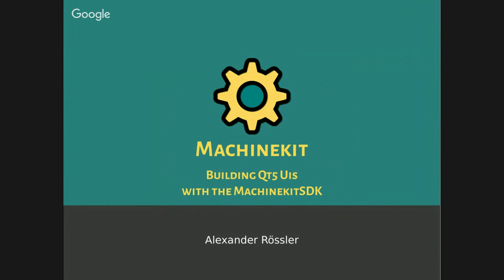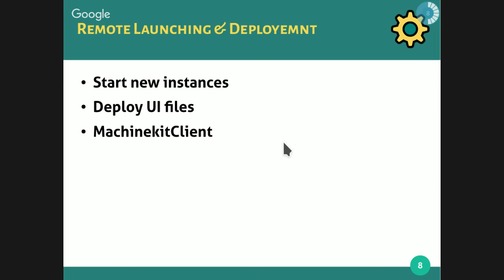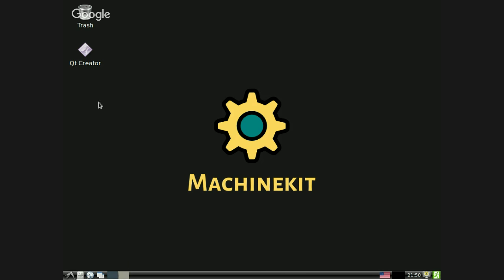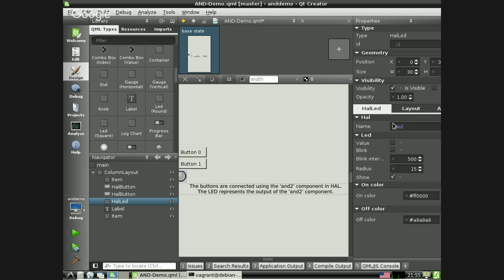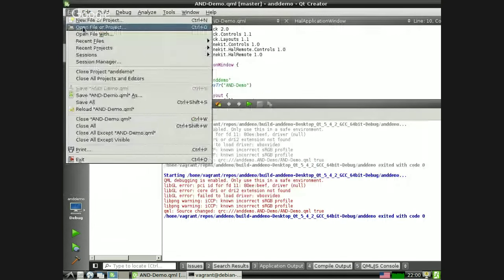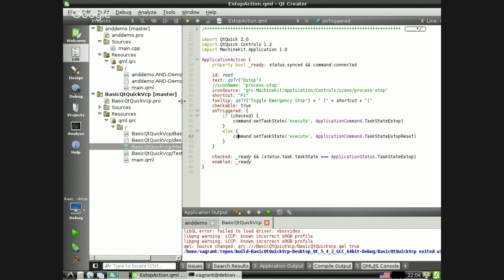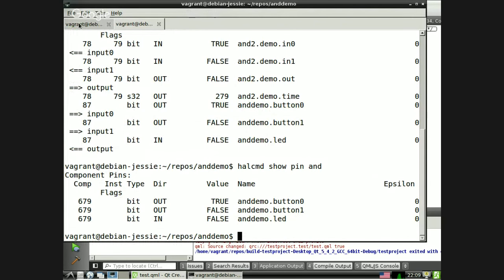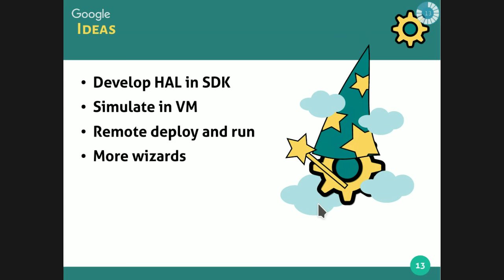Building Qt5 UI's with the MachinekitSDK